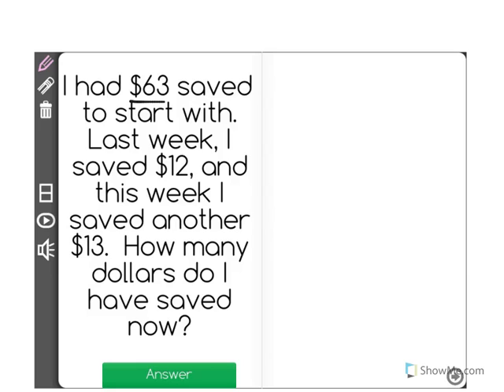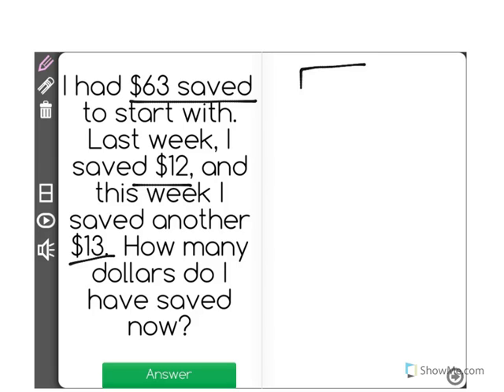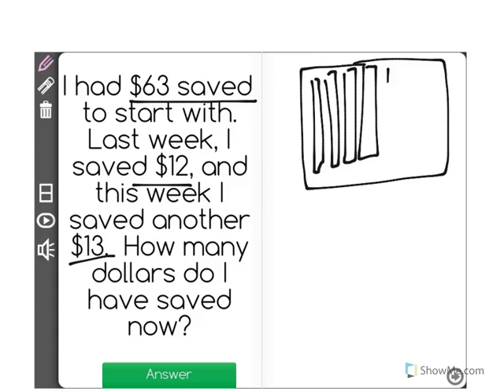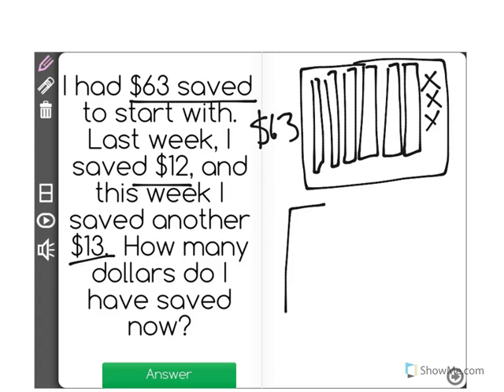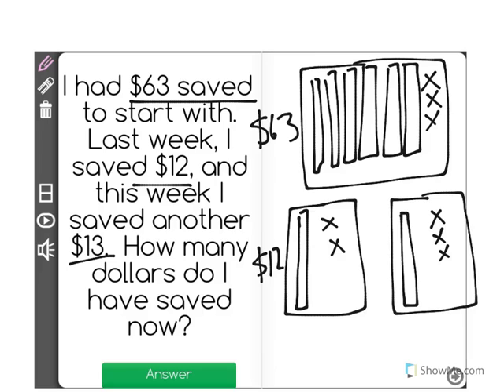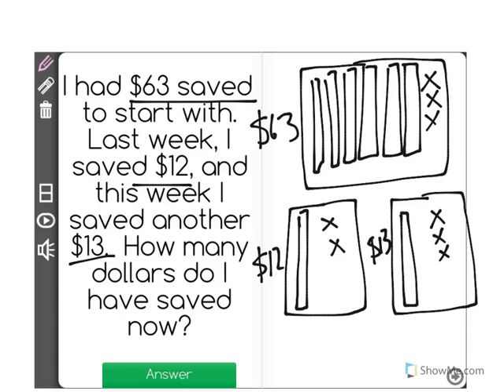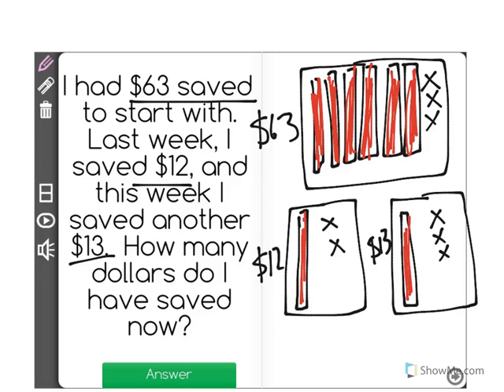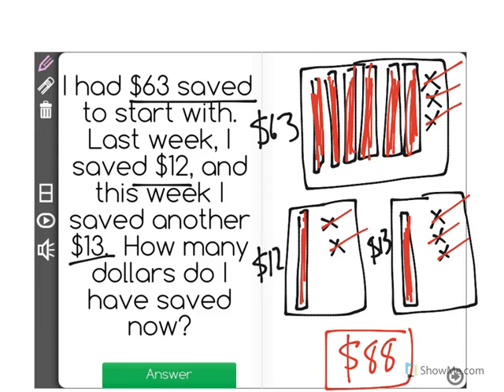[2.NBT.6-1.2] Add 4 Nums - Common Core Standard - Word Problem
Add three two-digit numbers within 100 where the ones add to below 10